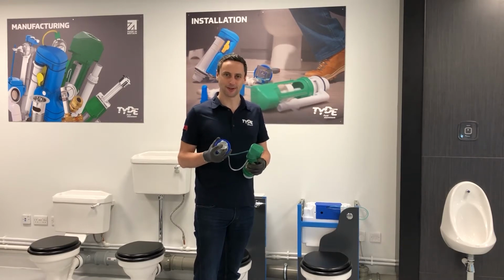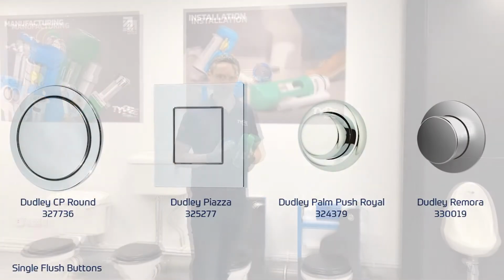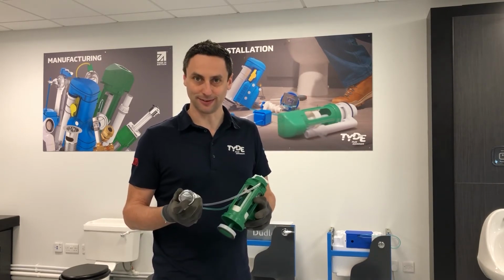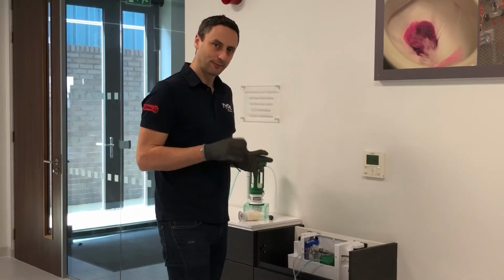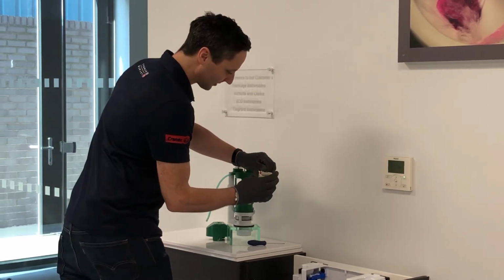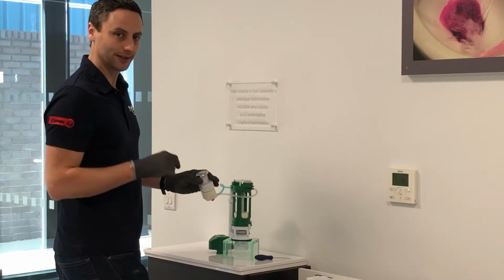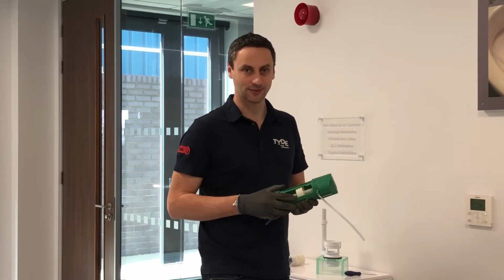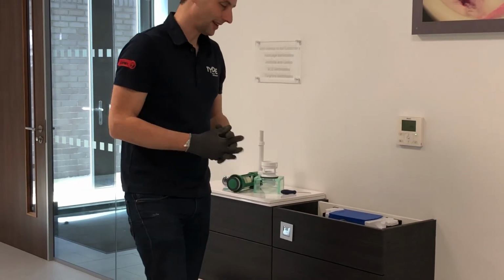How to Maintain a Niagara Flushbutton_Troubleshooting